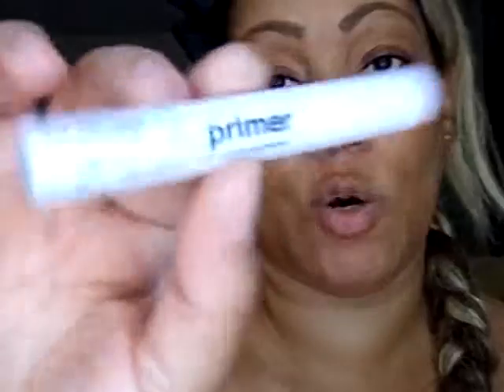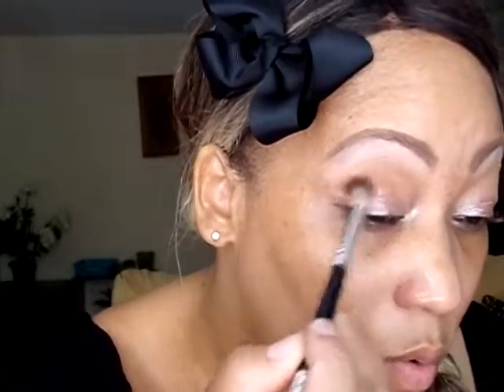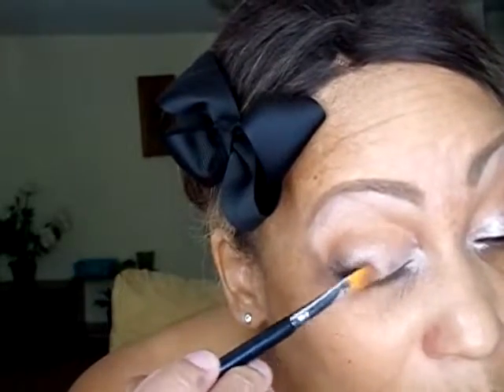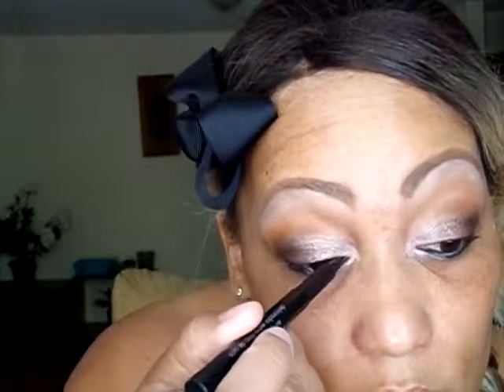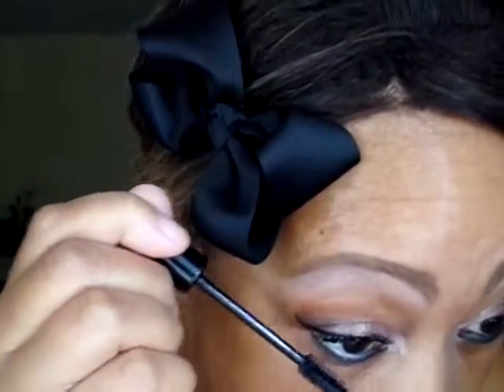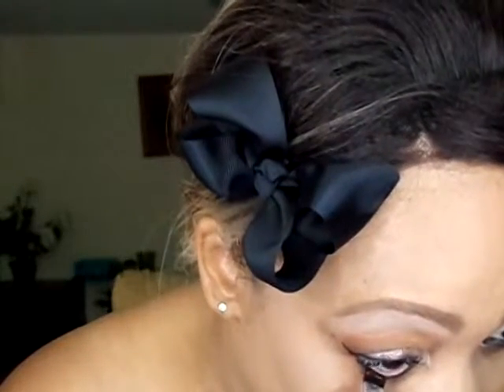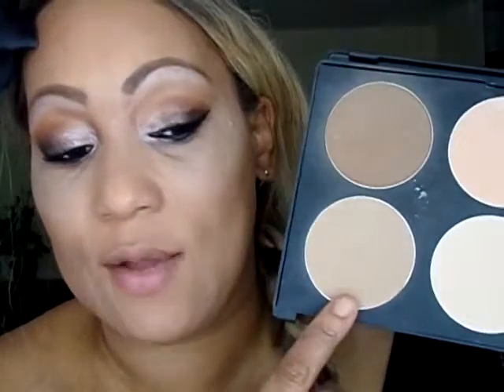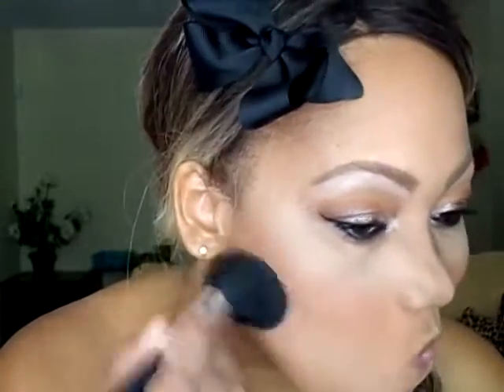MAKEUP TUTORIAL featuring URBAN DECAY NAKED 1 PALETTE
Hi Beautiful Today I like to share a video using Urban Decay Naked 1 Palette and so i recorded a makeup tutorial or makeup look using the palette and so i hope you enjoy the video and Thank You for watching and like comment subscribe